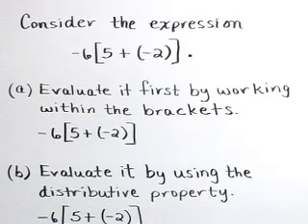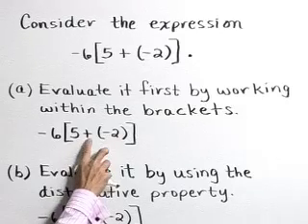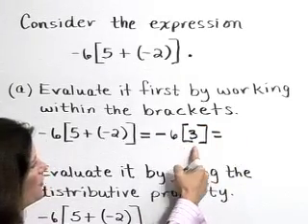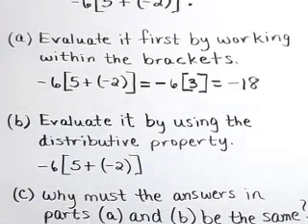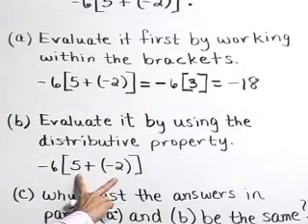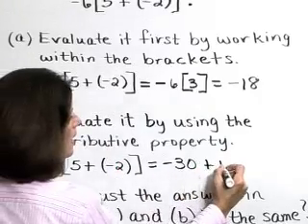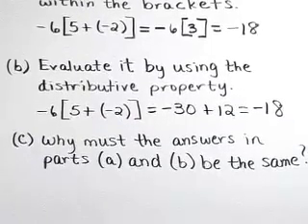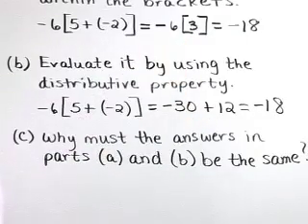Lial Beginning Algebra Ch01 Ex28